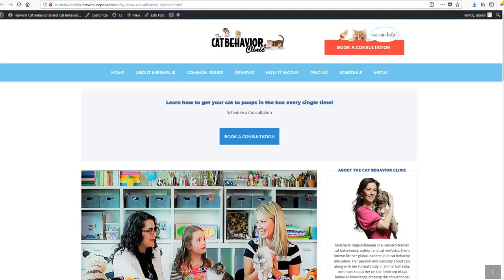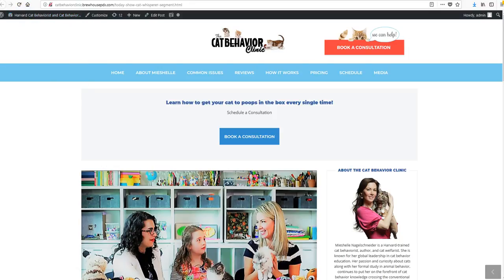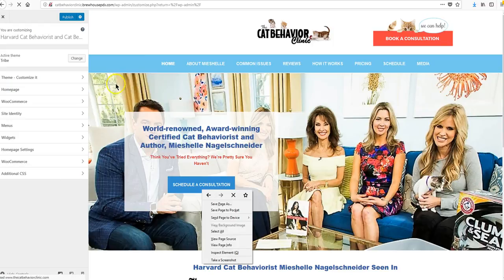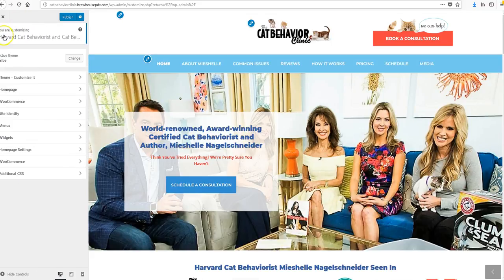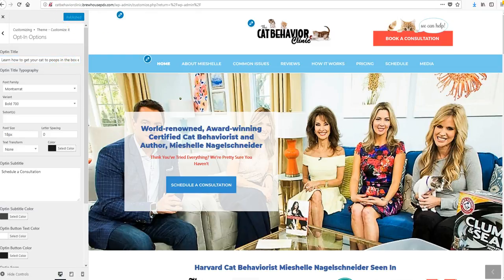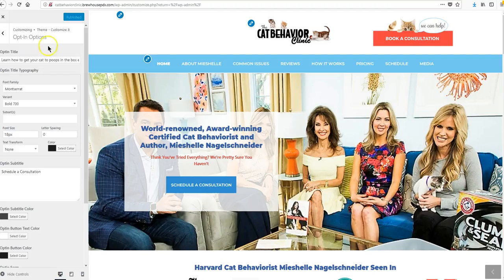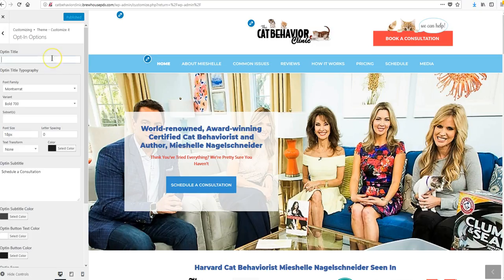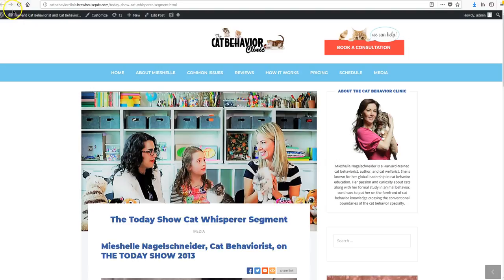cat clinic blog opt in box edit